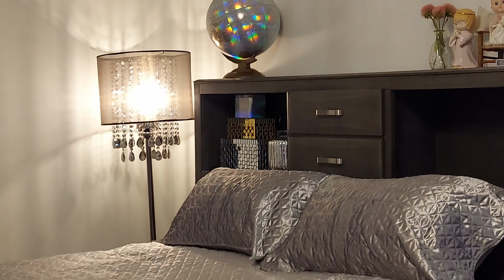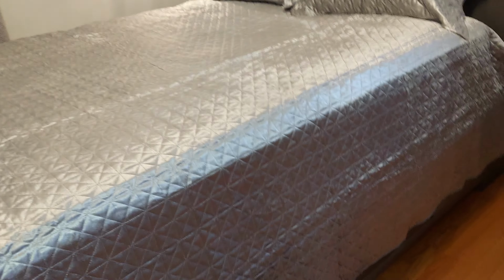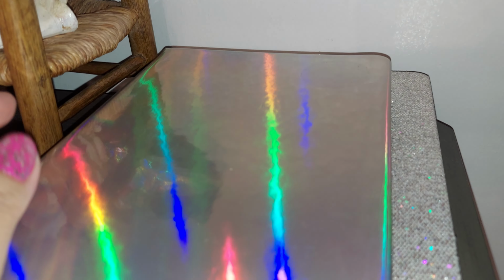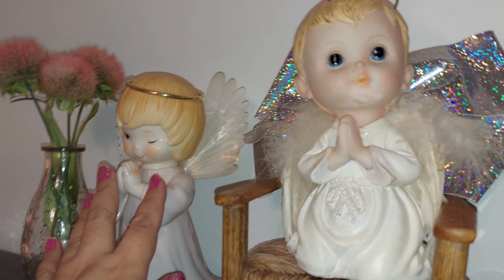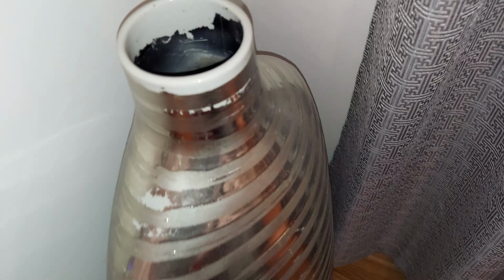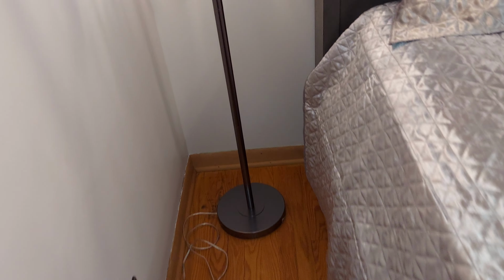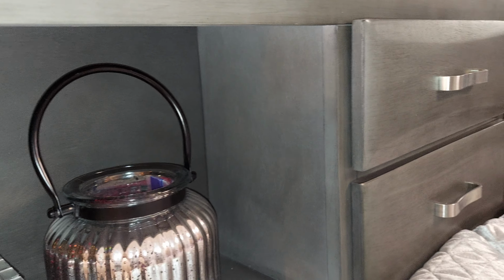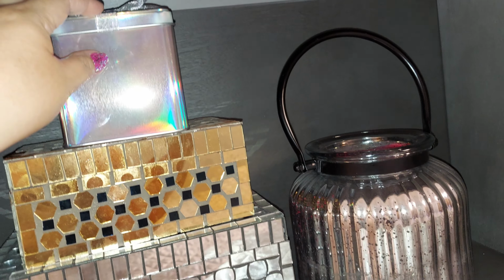🌞 BEDROOM 🛌 👩 ✨️ TOUR FROM MISSY TO CLEAN ❤️ DECOR MOSTLY CHEAP THRIFT STORE FINDS 👍 👌 😃